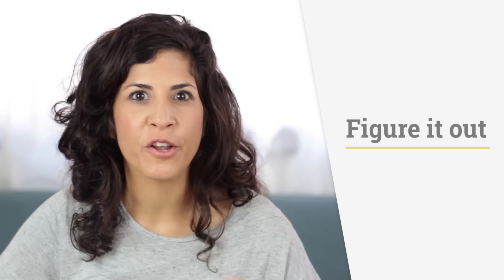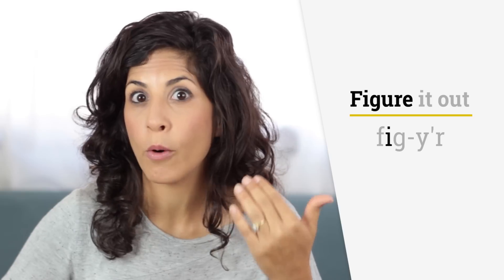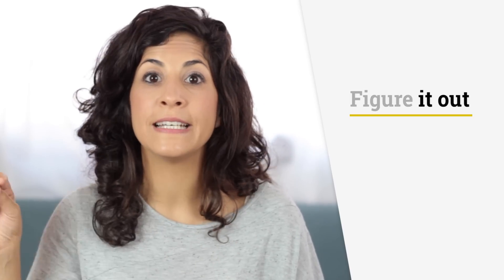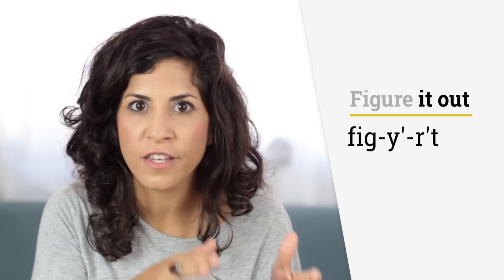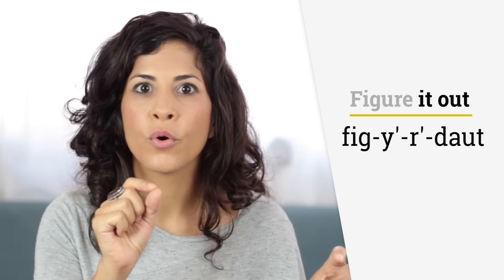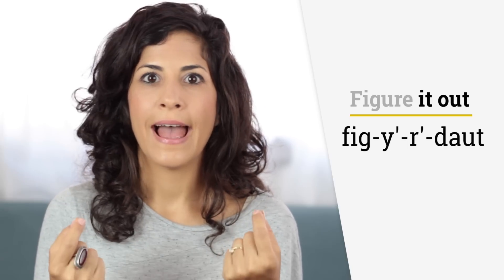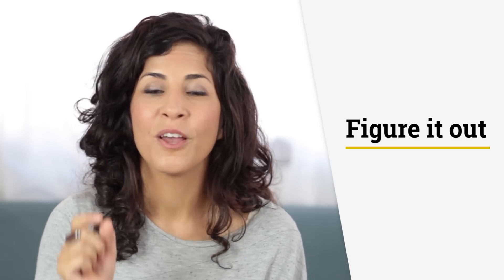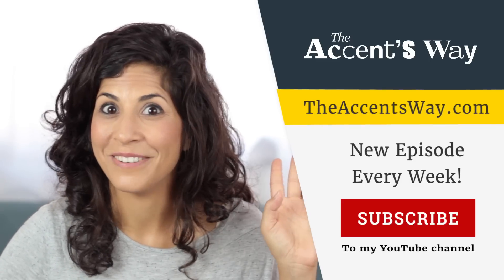How to say 'FIGURE IT OUT' | American English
Join My English Mindset and transform the way you think and feel about your English

A secret sound that doesn't show up in the spelling and a three-word phrase that sounds like one.